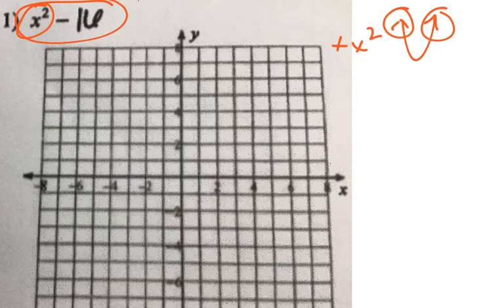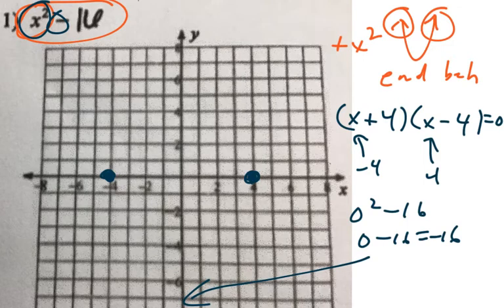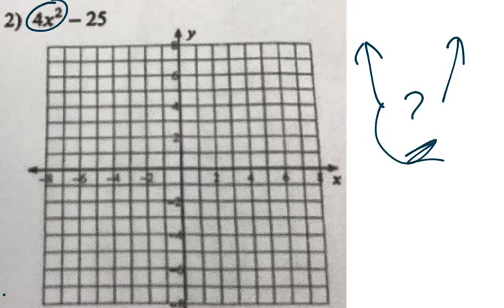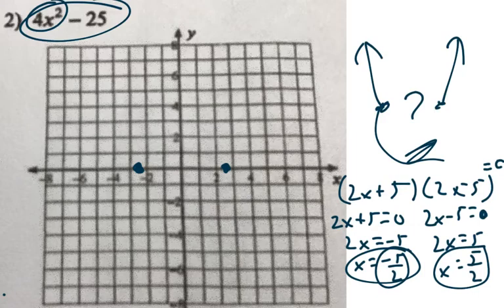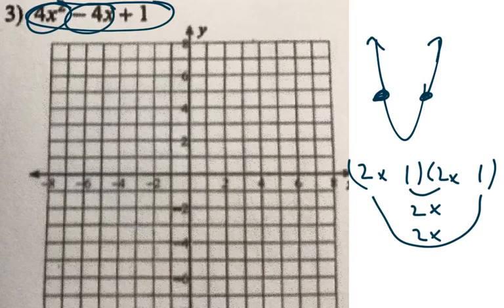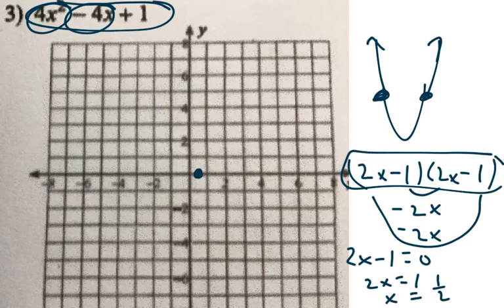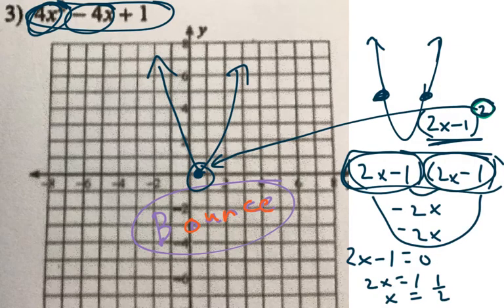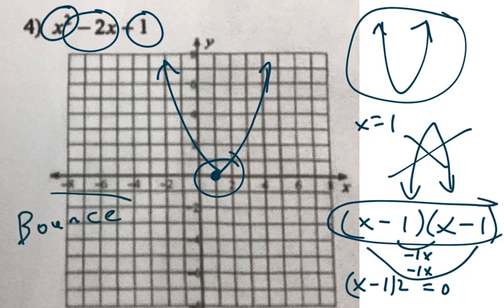GRAPHING POLYNOMIALS PART 2